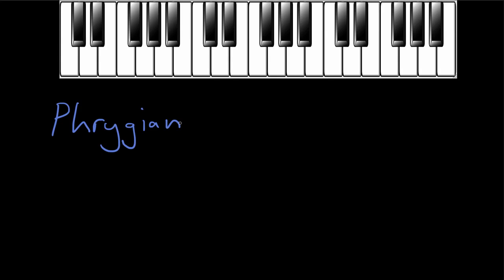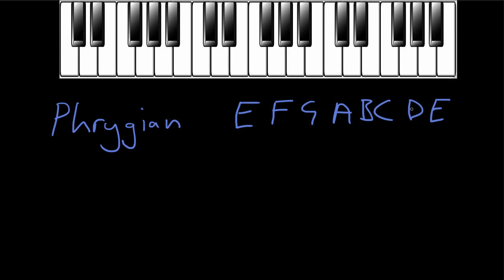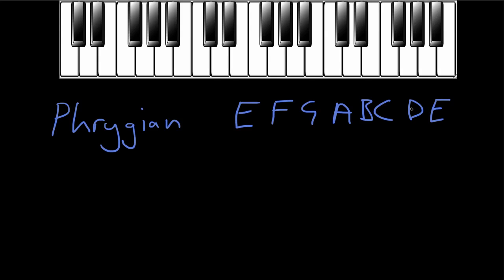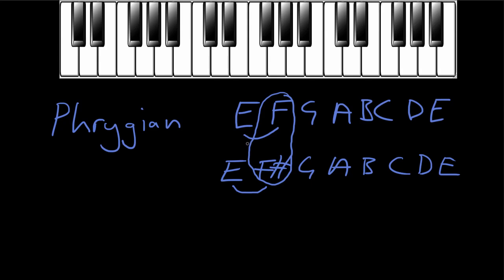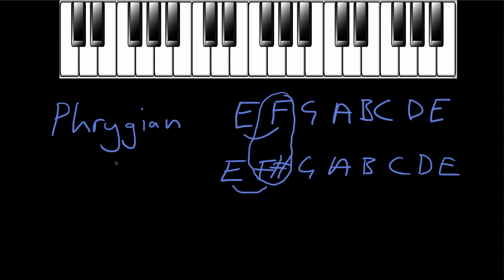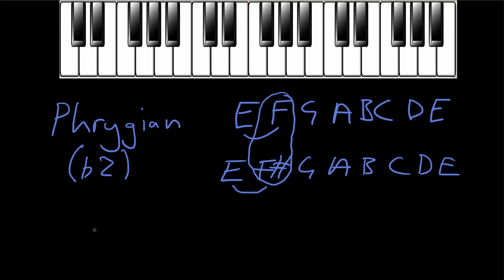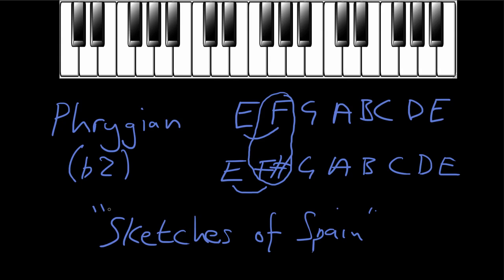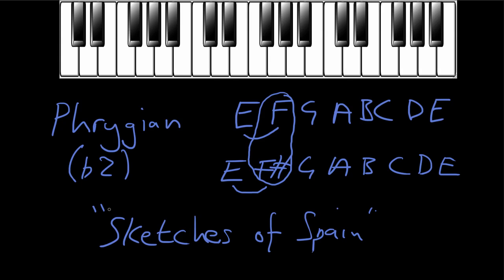The Phrygian Mode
The Phrygian mode conjures up images of the Mediterranean or Middle East and can be built, in its most basic form, using the white notes between E and E.

The semitone step between the first and second degrees of the scale is what gives the Phrygian mode its exotic character. No major or minor scale starts this way and so right away when we hear this scale we know we are dealing with something unusual!